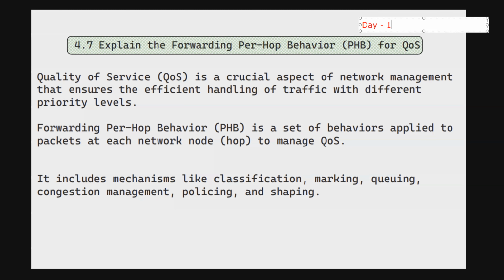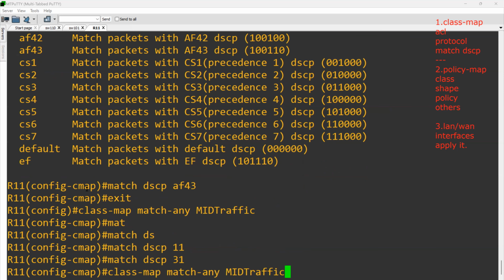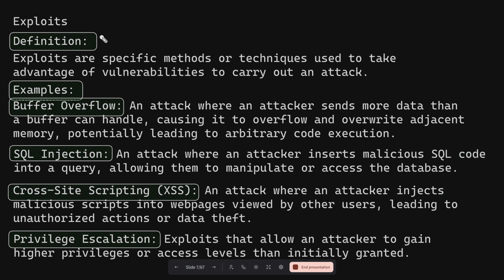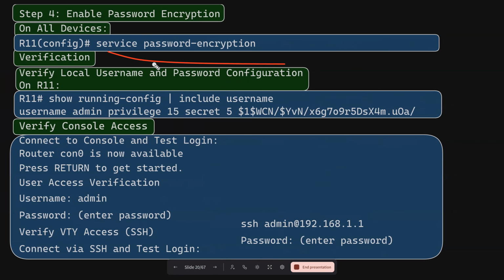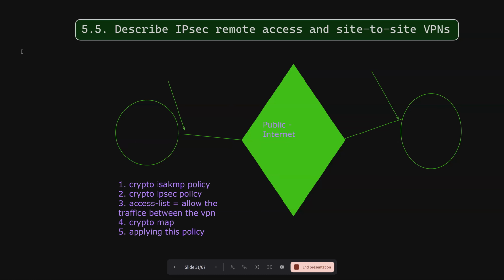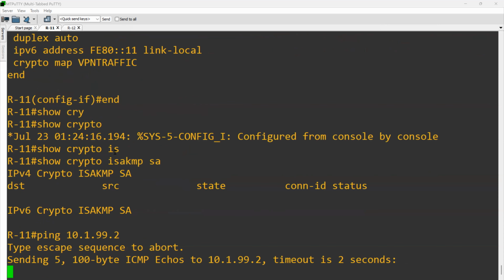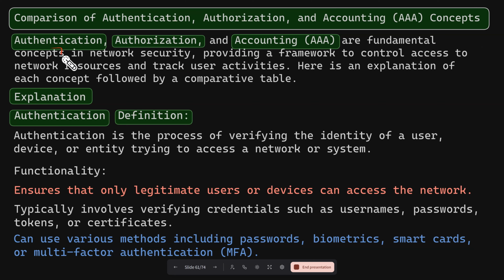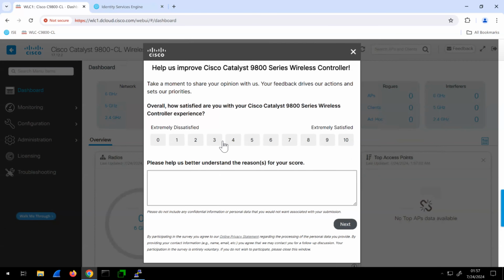Cisco CCNA v1.1 RnS - QoS & Security - 07 / 15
QoS
CCNA Security

Regards,

Ratnesh K
3xCCIE (SEC,DC,EI) #61380